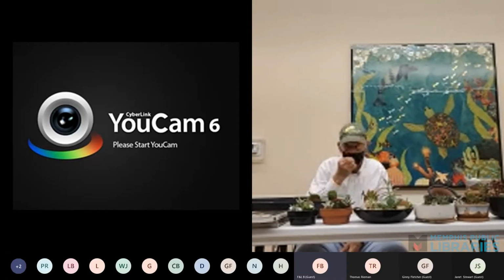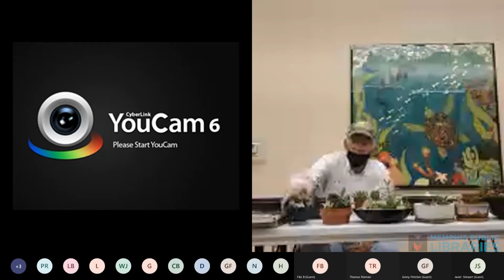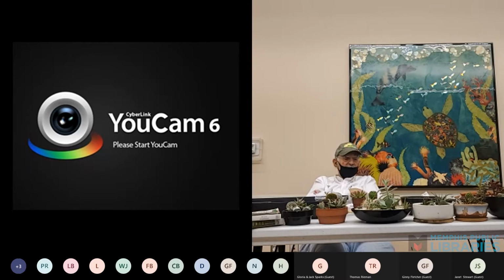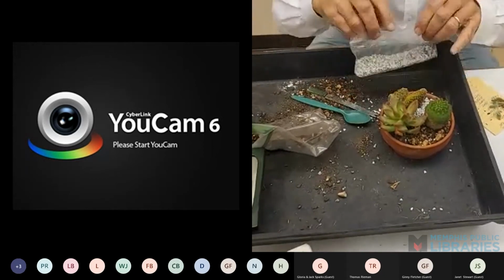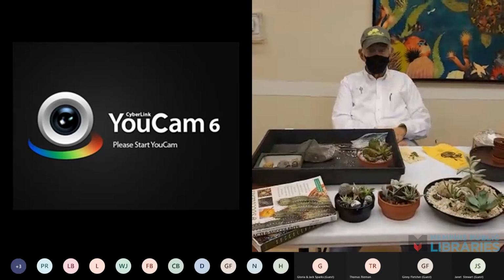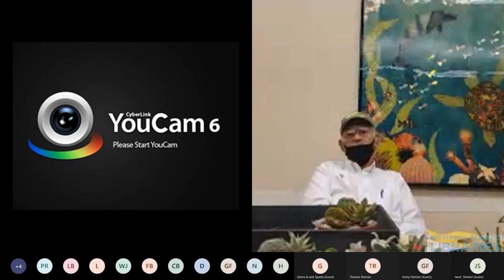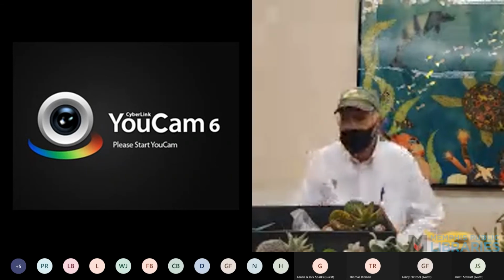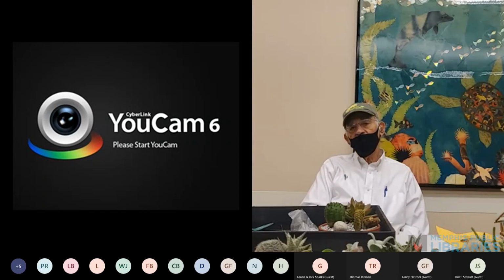Gardening University | Memphis Public Library